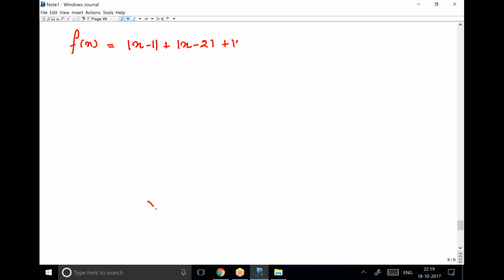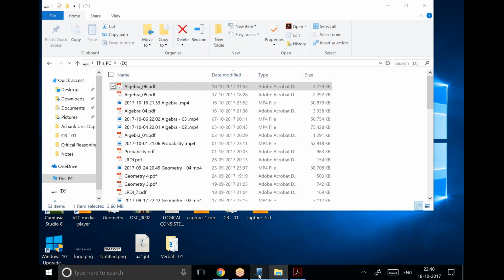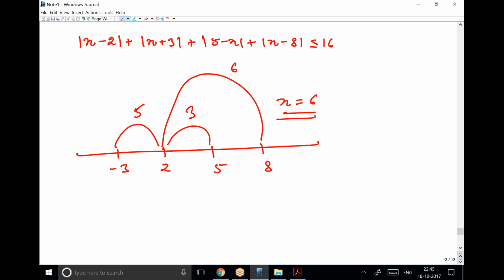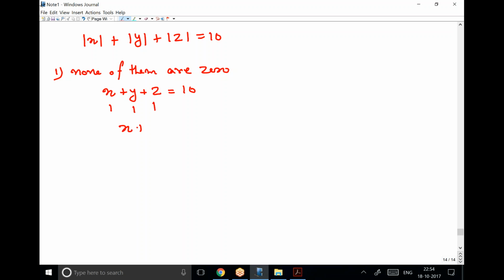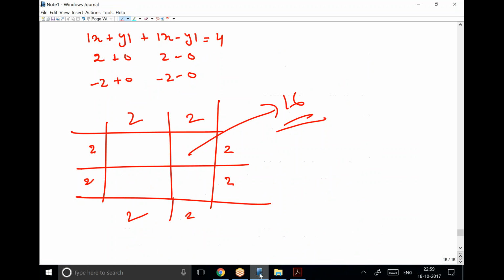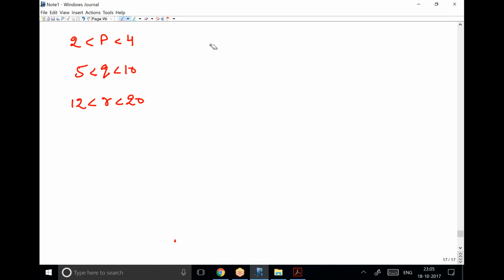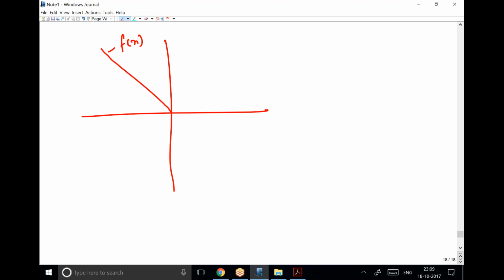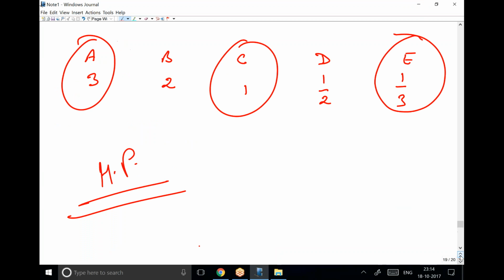Algebra Function Cont